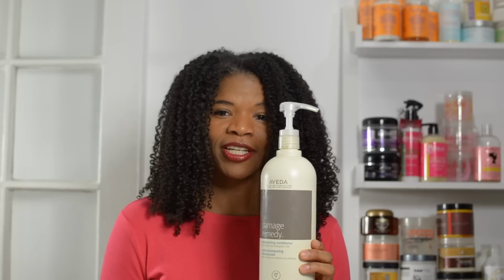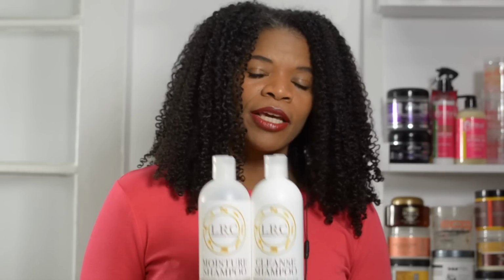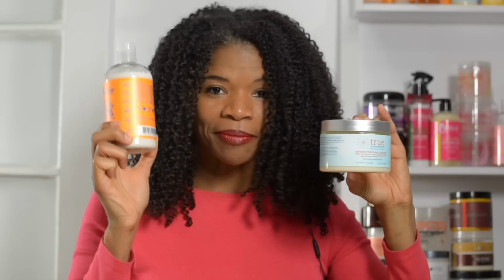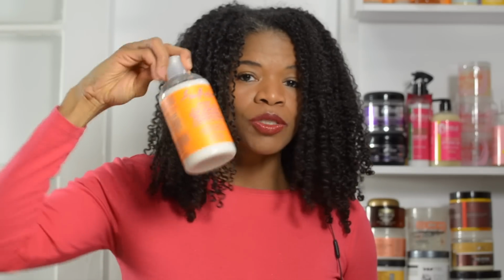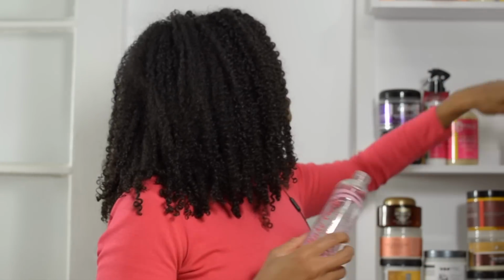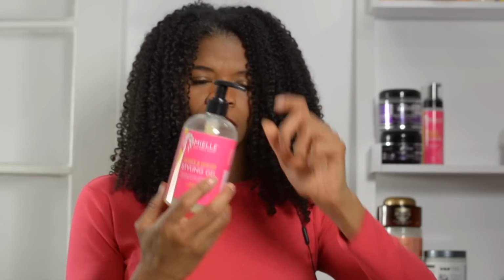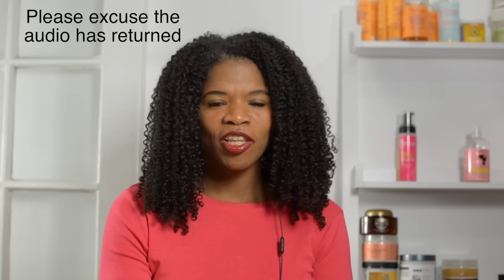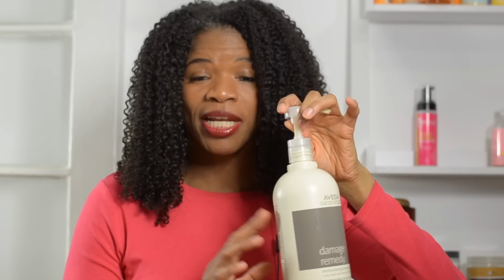Natural Hair Journey and Routine 6 years Low & High Porosity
My natural hair journey routine for the past 6 years with low & high porosity. I share my personal journey for my 3C, 4A, 4C hair.  My basic routine has helped me maintain moisture, curl definition and retain length.

Products mentioned:

Cleanse & Condition
Aveda Damage Remedy Shampoo
Aveda Damage Remedy Conditioner (I use when detangling)
Aveda Brilliant Shampoo
Aveda Brilliant Conditioner (I use when detangling)
LRC Complete Cleanse Shampoo
LRC Total Moisture Shampoo

Deep Conditioning
True Bymadebeautiful Intensive Treatment Masque
Shea Moisture Low Porosity Protein Free Conditioner (and detangling the crown and below)

Styling Products
Shea Moisture Low Porosity Protein Free Leave In Detangler (as my moisturizer)
Eco Styler Krystal Maximum Hold #10 Gel
Or
Wet Line Xtreme Gel
Or
Eco Styler with Black Castor Oil & Flaxseed Oil

Kinky Kurly Knot Today
Kinky Kurly Kurling Custard

Mane Choice It Doesn’t Get Much Butter Than This
Biotin Infused Gel

Mielle Organics White Peony Leave In
Mielle Organics Avocado Hair Milk
Mielle Organics Honey & Ginger Styling Gel

Earthtones Naturals Curl Quench Hair Butter
Earthtones Naturals Curl Enhancing Gelly

Live broadcasts every Monday 8pm EST via Facebook Live and Periscope

To participate download the periscope app to your smartphone.

Follow me @EmbraceNBeauty on Periscope and Twitter to get the alert when I go live.

or Facebook Embrace Natural Beauty

Periscope.tv/EmbraceNBeauty